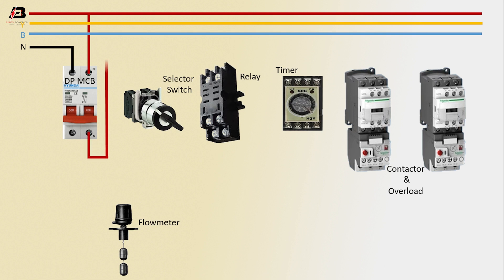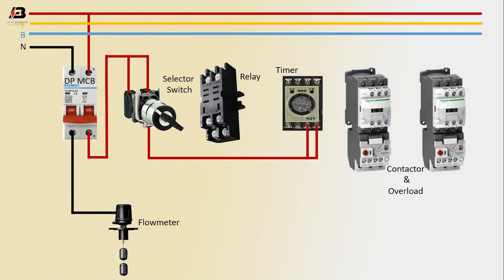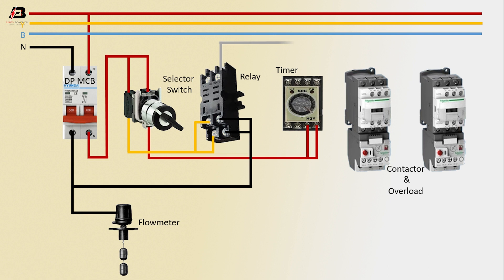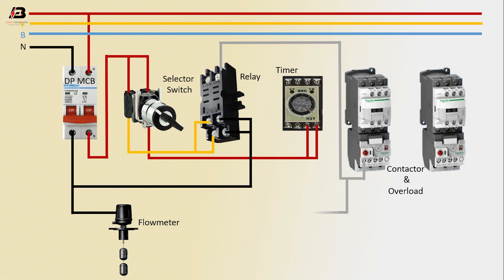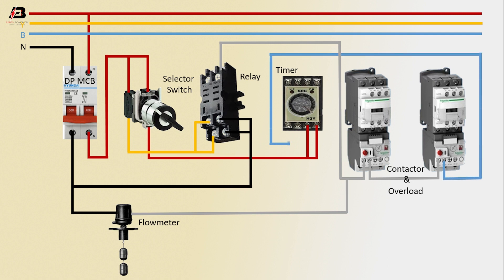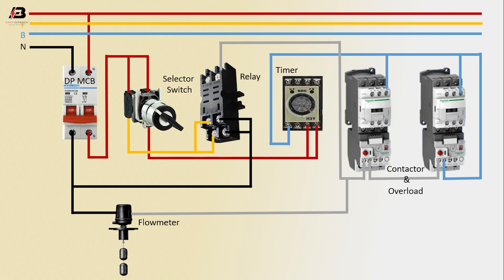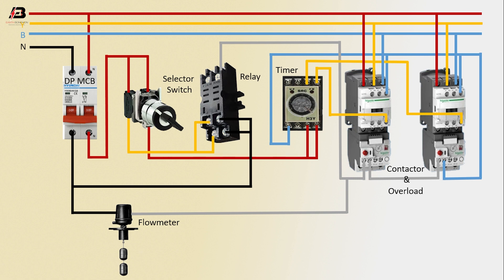How to Make Flowmeter With Relay Wiring Diagram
This video shows Flowmeter With Relay Wiring Diagram. flow principle behind magnetic flow meters is known as Faraday's Law, mathematically defined as E=k*B*D*V. The induced voltage (E) is directly proportional to the velocity (V) of the fluid moving through the magnetic field (B).